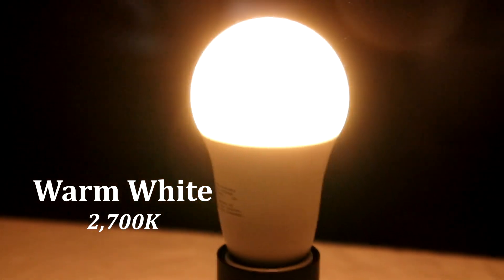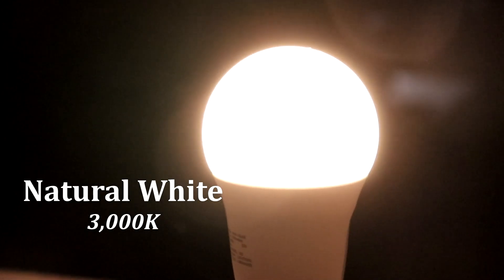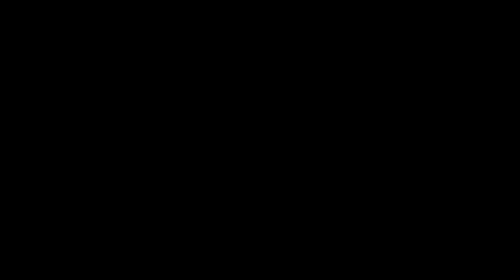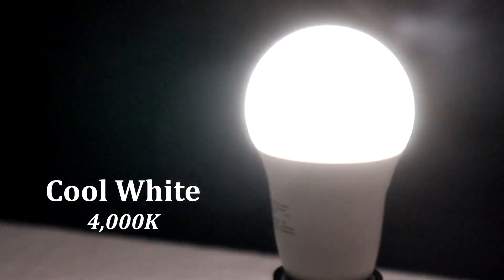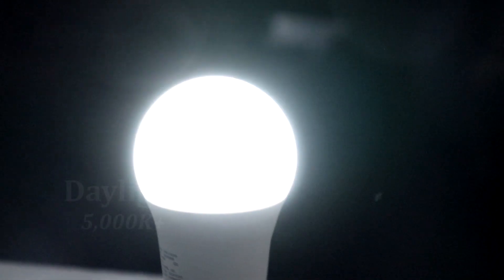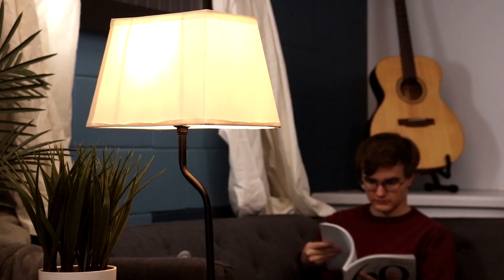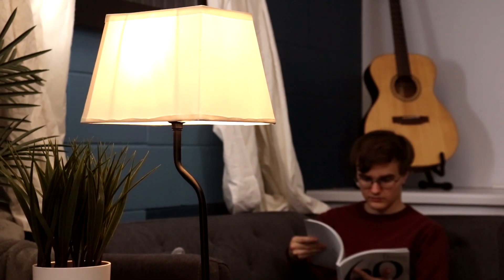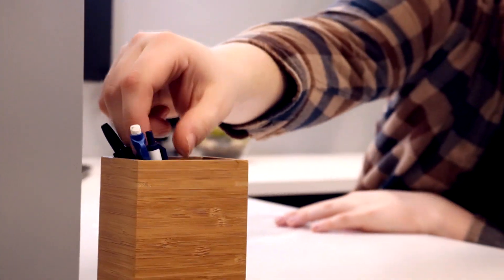Our Guide to Color Temperature - Explained in Under 2 Minutes! | LightBulbs.com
Color temperature is a vital part of the appearance of every room.  But what is color temperature?  It's something that's around us constantly, yet many don't know it by name. In this video we take an in-depth look at what it means, how it works, and the ways in which it can be applied to your living spaces.

Read our blog for more information!

The company behind LightBulbs.com was founded back in 1951 and was built from the ground up to be a company focused on customer service.  That's exactly what we do.  Furthermore, many of us here have decades of experience in light bulbs, ballasts, and fixtures.

Basically, we live and breathe lighting.

Directed and Edited by Zachary McLellan
Filmed by Aaron Walk